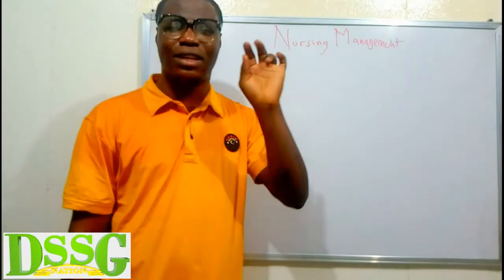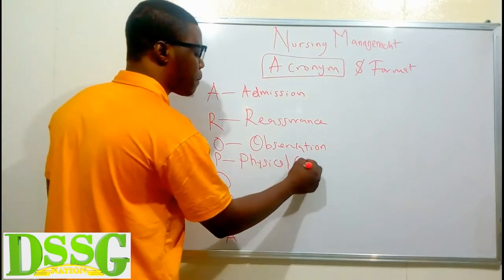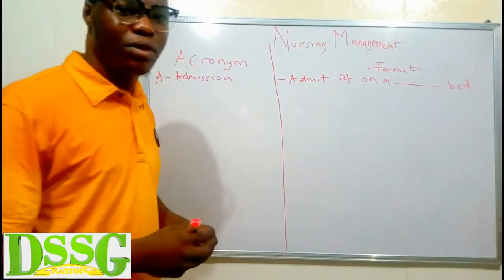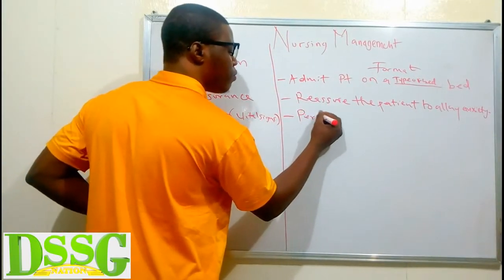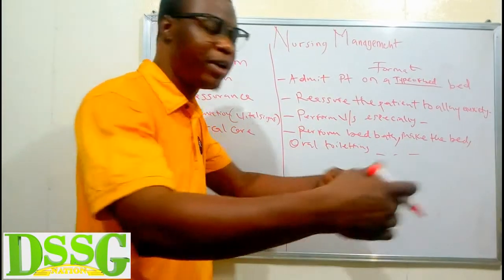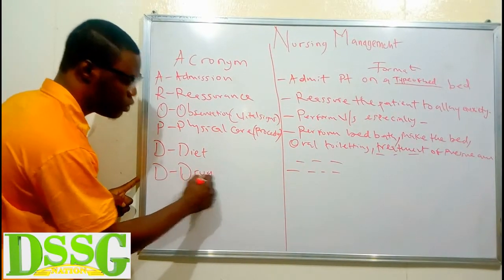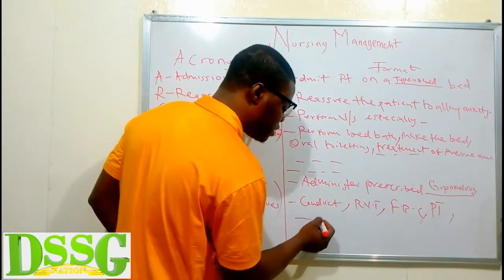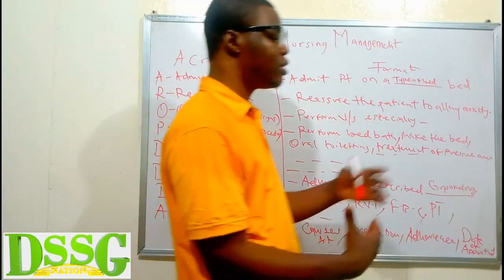NURSING MANAGEMENT BY DSSG NATION